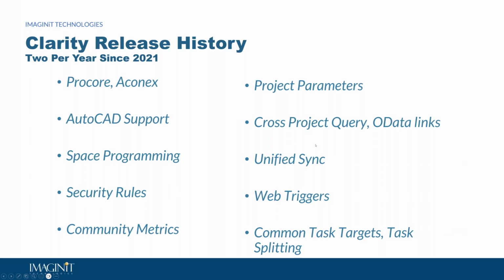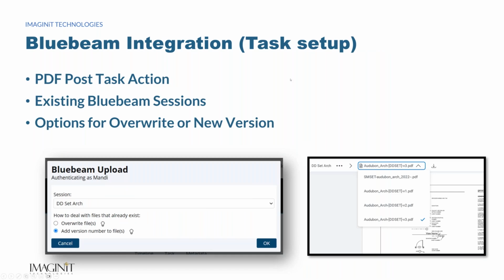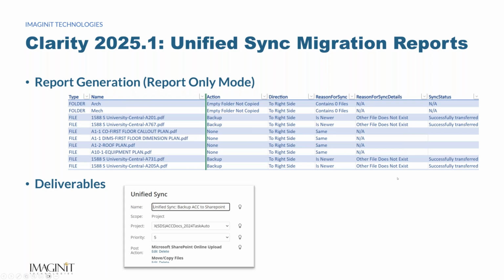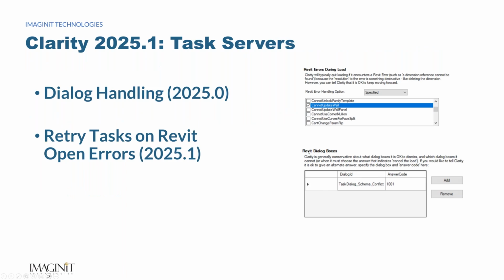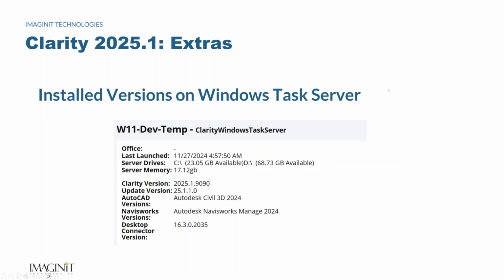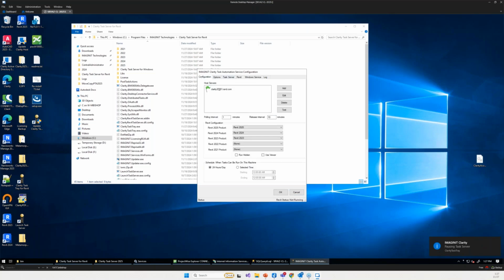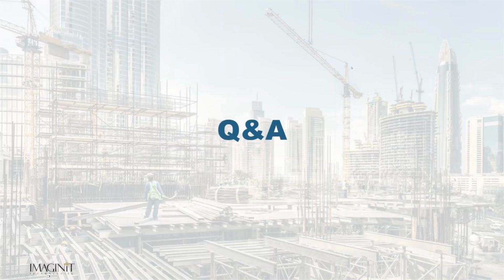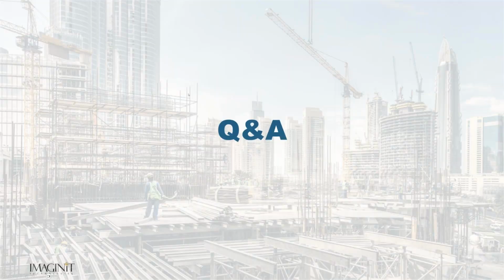What's New in IMAGINiT Clarity 2025.1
Dive into the latest and greatest features of Clarity 2025.1 with Mandy Bishop, Product Owner at IMAGINIT. This comprehensive walkthrough unveils game-changing enhancements designed to simplify project workflows, deepen integrations, and improve usability in Autodesk Revit!

Key highlights:
• Bluebeam Integration: Direct integration to simplify workflows and boost collaboration.
• Proactive Task Monitoring: Gain insights to address potential issues before they affect productivity.
• Advanced Task Server Insights: Improved visibility into server performance.
• Project Cleanup Tools: Quickly remove inactive projects to save space and improve efficiency.

Timestamps:
0:50 IMAGINiT Clarity Release History & Version Support
2:03 Project Management Enhancements
4:40 Bluebeam Integration
6:50 Unified Sync Reporting
8:07 UI Improvements
9:58 Task Server Enhancements
11:14 Additional Features
14:37 Q&A Session

Revit design automation with IMAGINiT Clarity offers access to your data in new and insightful ways. With unique task automation and analytics, you can save time on Revit, BIM Collaborate Pro, and Construction Cloud projects. Firms using IMAGINiT Clarity save an average of over 200 hours per project per year.